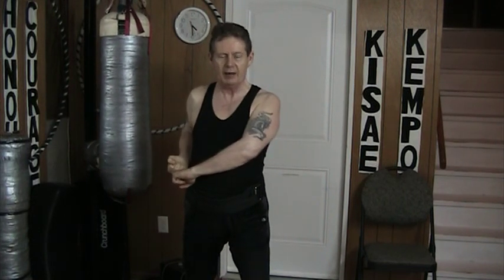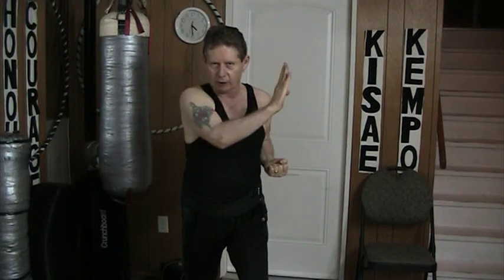June 19 2015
Kisae Kempo High, Low, Center, Inside Blocking then Check Drill